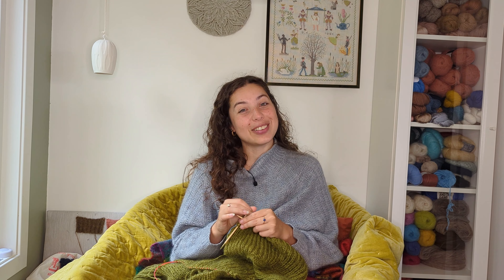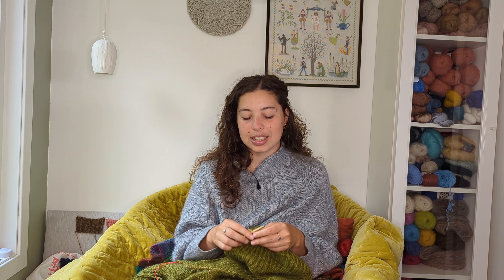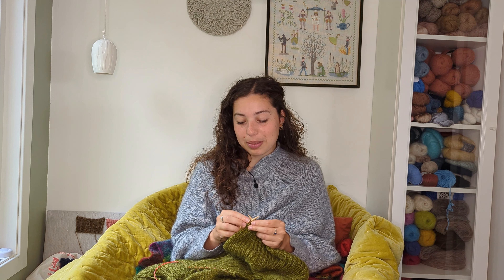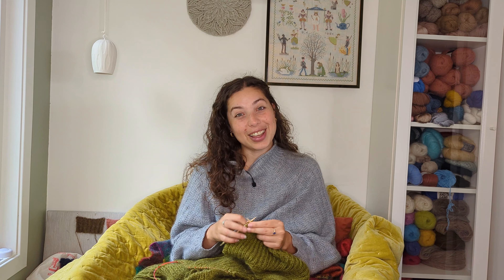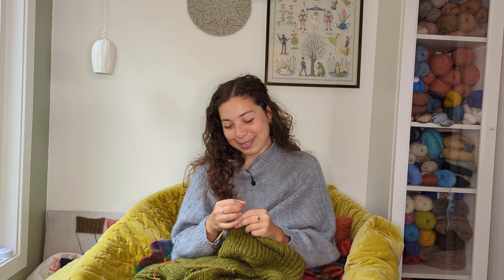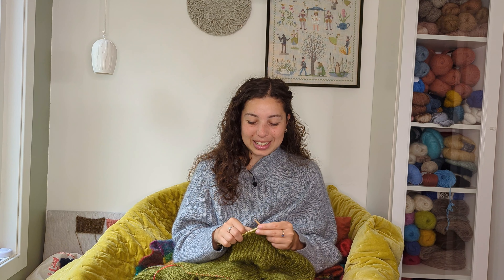Teti Lutsak designs, a cute FO and other musings 💐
What I'm wearing:
Ribbed jumper by Anne Ventzel